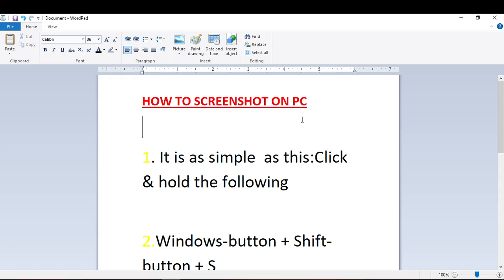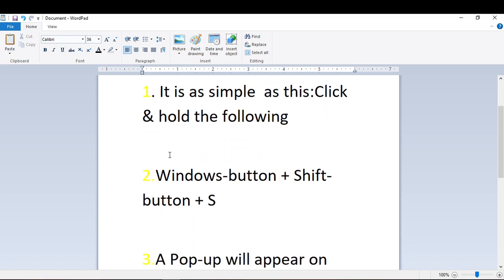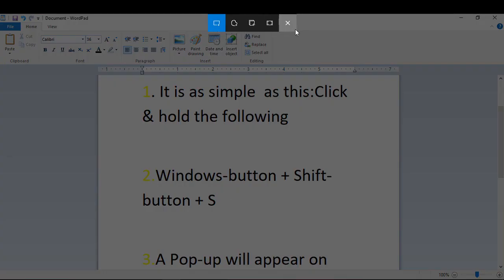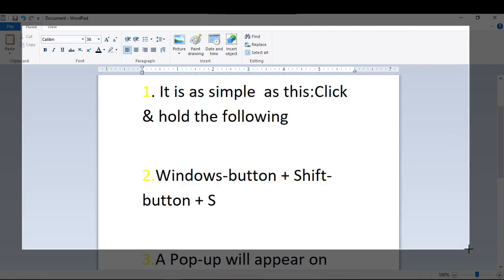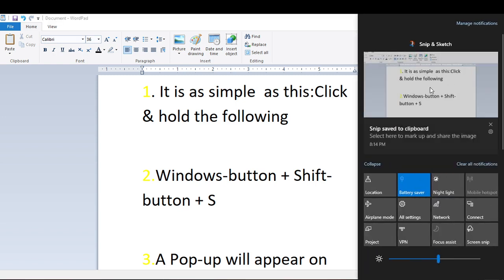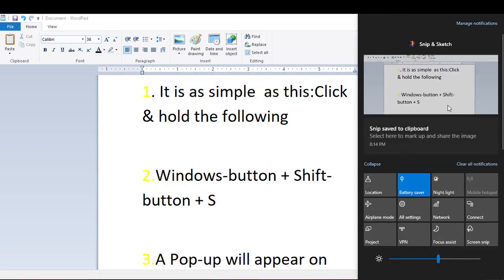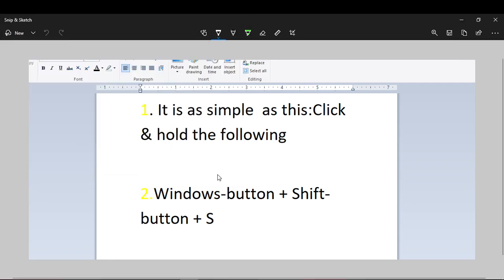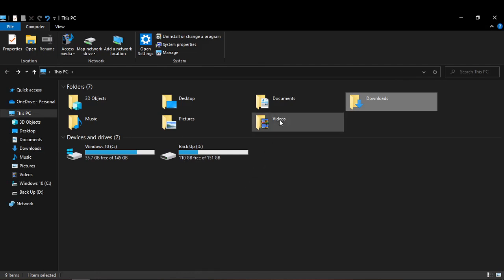How To ScreenShut On Computer Screen Simplest Short-Cut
In this video i will show you how to screenshot on computer screen using the simplest short-cut ever , make sure to watch the video till the end to learn exactly what i did to screenshot on my computer screen.